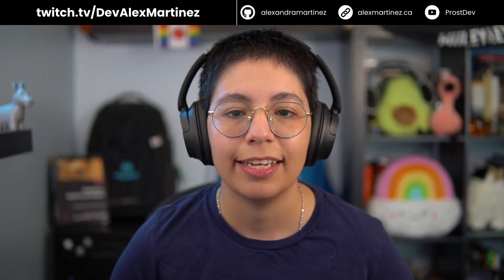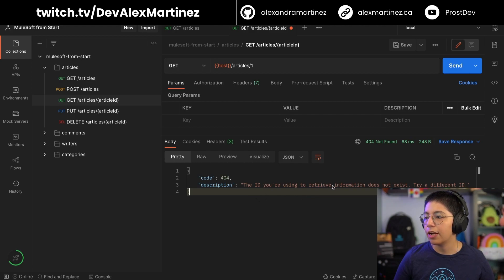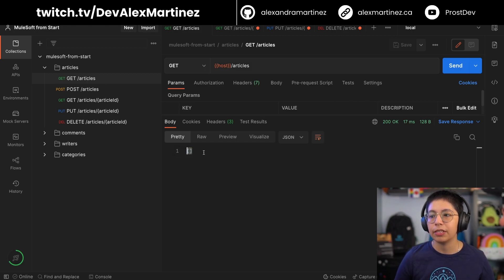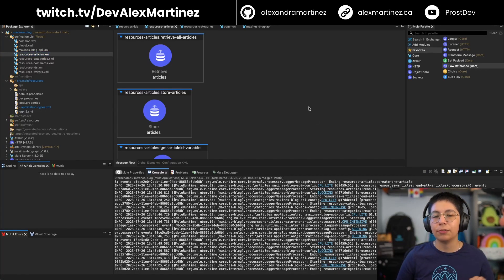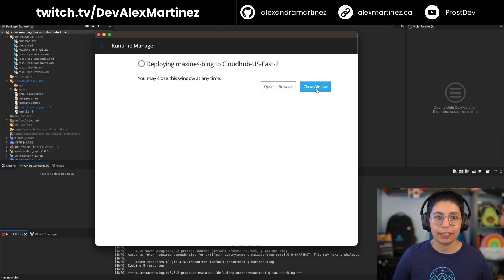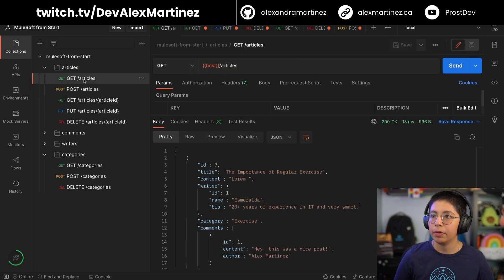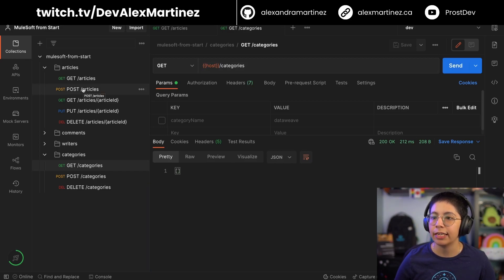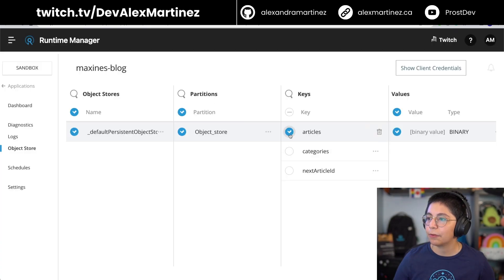Session 7: Deploy the Mule App to CloudHub Runtime Manager | MuleSoft from Start: A Beginner's Guide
In this video, we confirmed the API works locally, so we deployed it to CloudHub (located in Runtime Manager) to test it in the dev environment.

Video chapters:
00:00 Intro
00:13 Homework review - Postman collection
00:30 Async improvements to the code
01:02 Testing the application locally
04:47 Deploy to CloudHub from Anypoint Studio
08:10 Testing the app in CloudHub with Postman
12:47 Ending